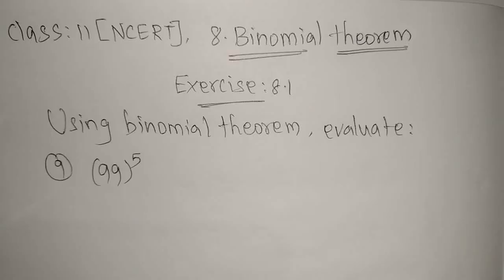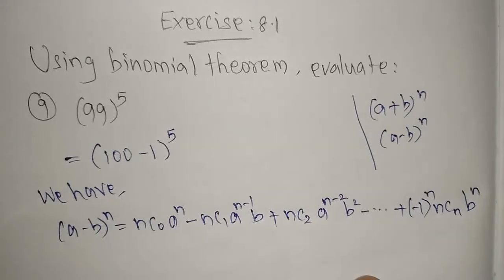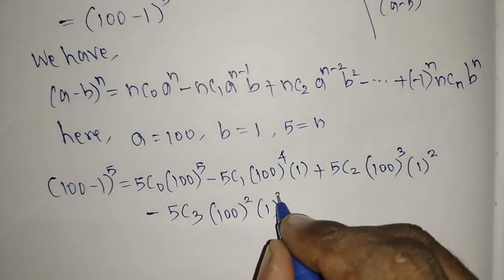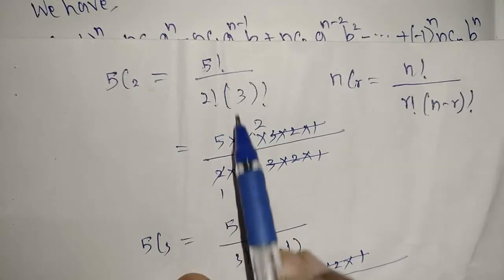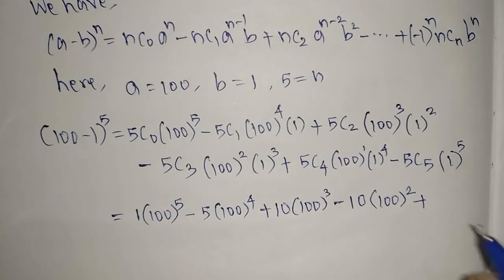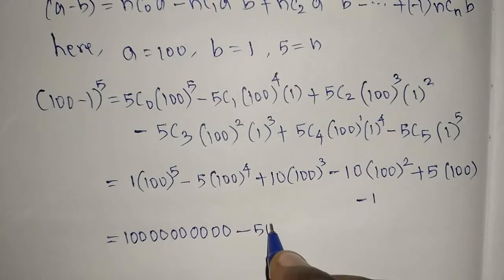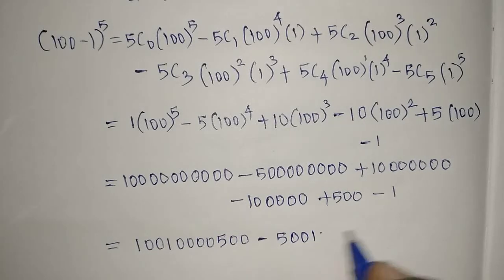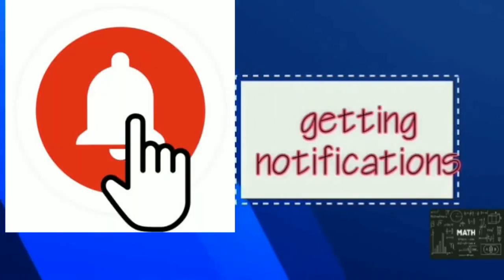Class 11 Maths NCERT/CBSE, using binomial Theorem evaluate: (99)^5 , Exercise 8.1 chap 8. Binomial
Class 11 CBSE NCERT mathematics
8. binomial theorem
Exercise 8.1
9. Using binomial Theorem evaluate
 (99)^5